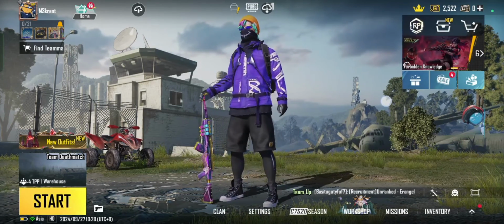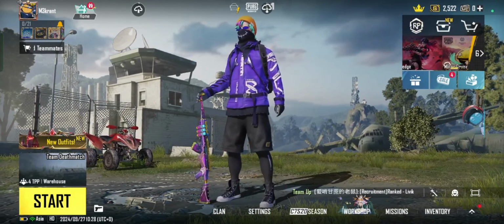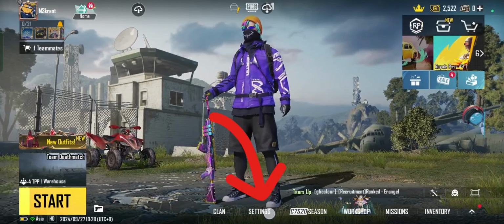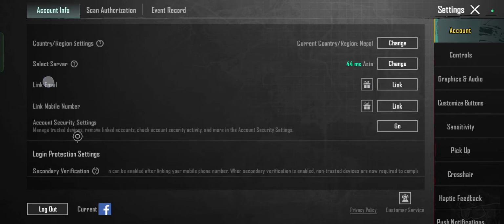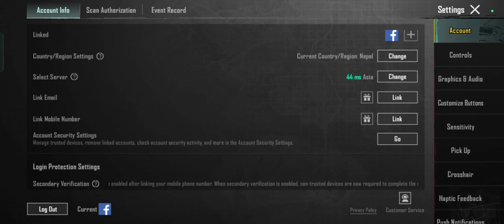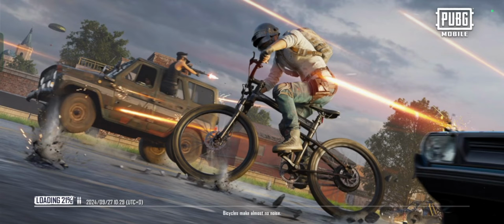How to Change Account on PUBG 2024?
Looking to switch accounts in PUBG? Whether you want to play on a different account or switch between platforms, this video will guide you through the simple steps to change your account in PUBG. Get ready to enjoy your gameplay seamlessly!